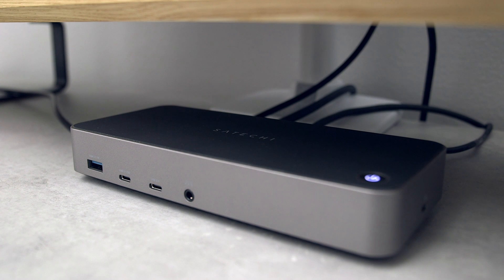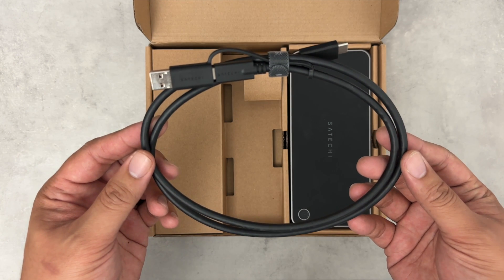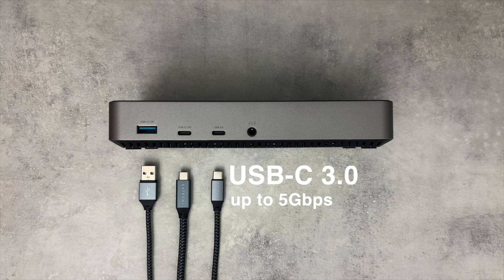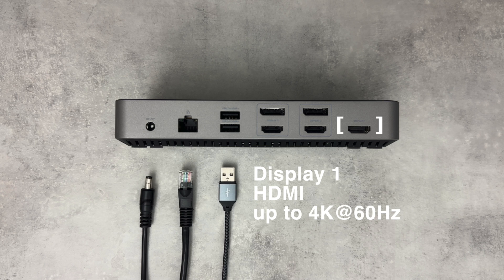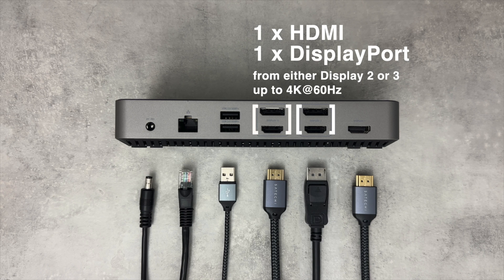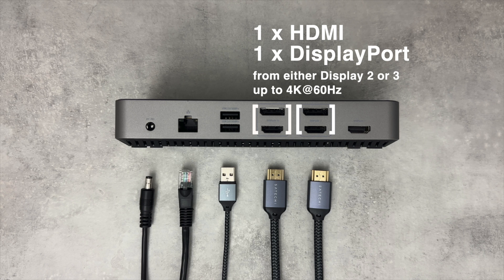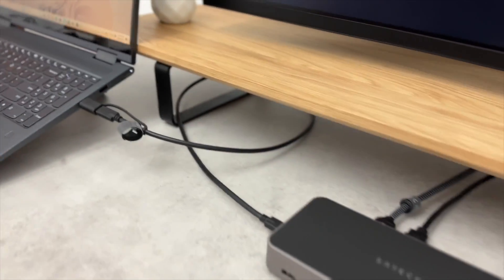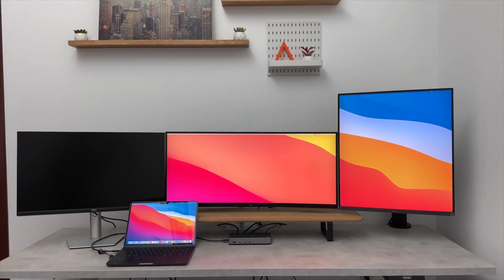Satechi Triple 4K Display Docking Station Overview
The Triple 4K Display Docking Station is designed to take your visual experience to the next level. Truly universal, this docking station is compatible with any host device – Mac or Windows OS – that is equipped with a USB-C or USB-A port. If you are looking for a high-performing, multi-display workstation, then this dock is just what you need.